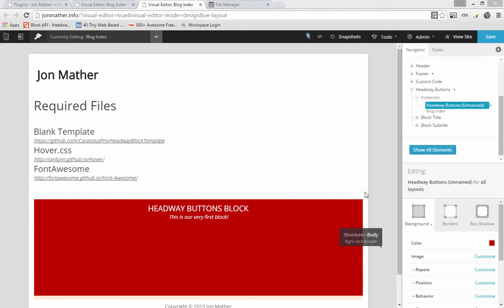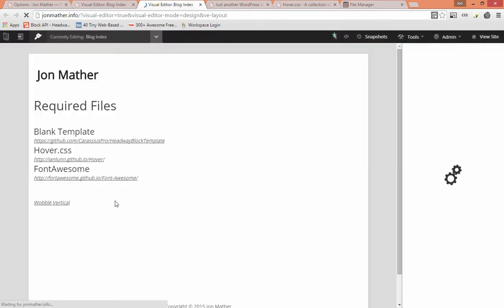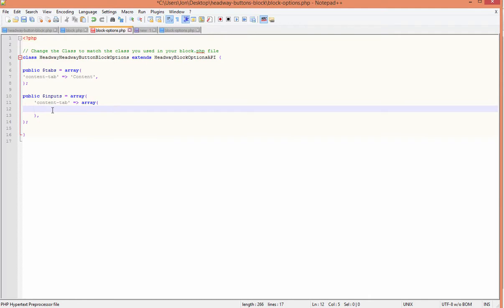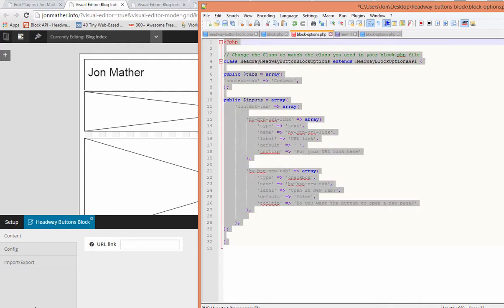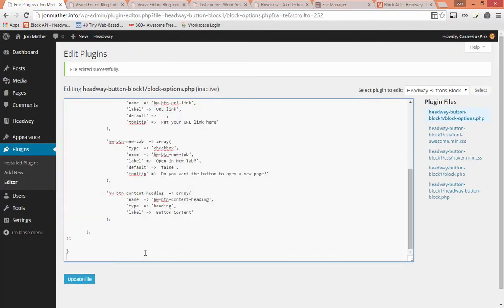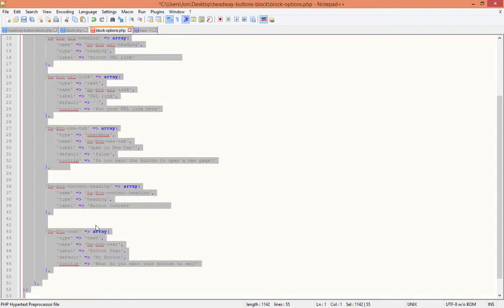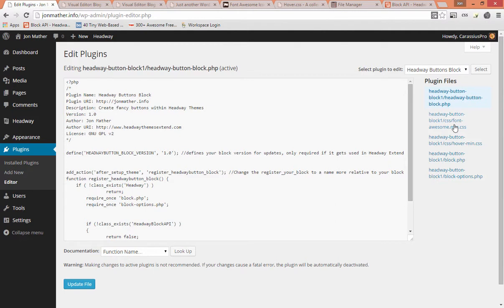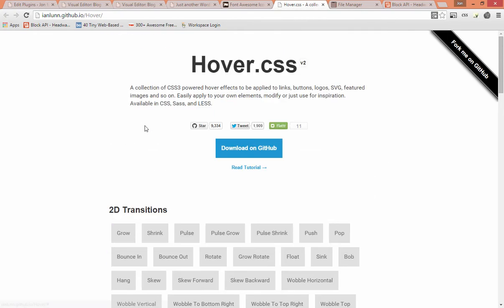Building Blocks Headway Themes Ep2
In the second video of this series, I take you through creating the tabs, and the elements to configure our block.